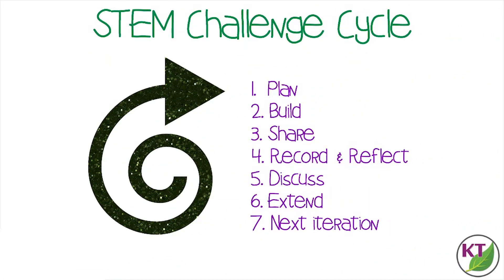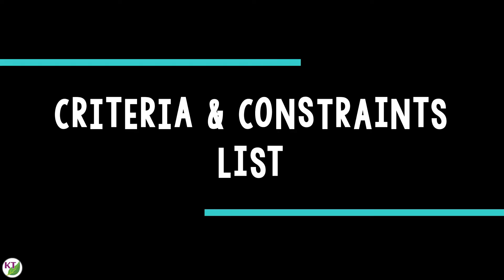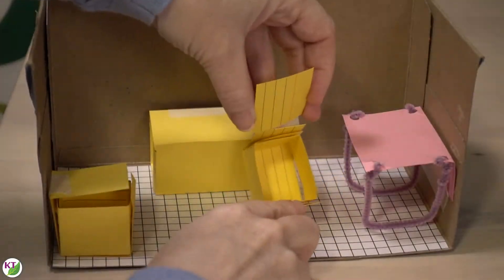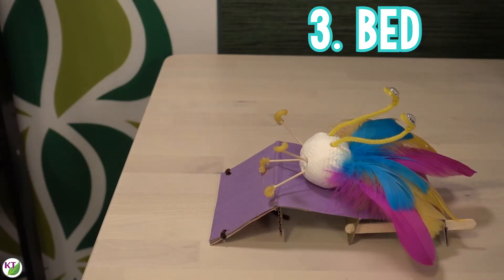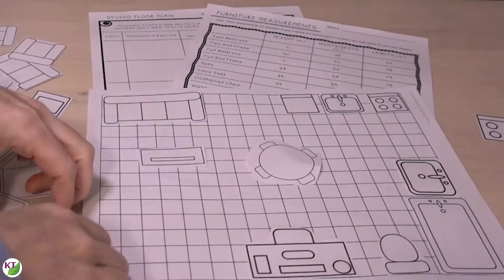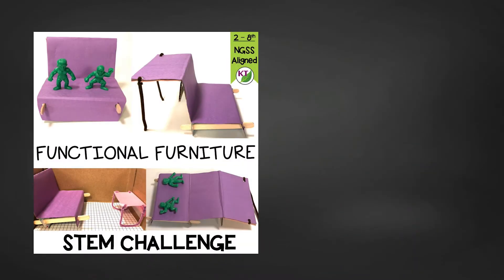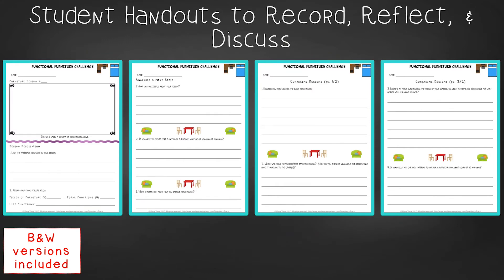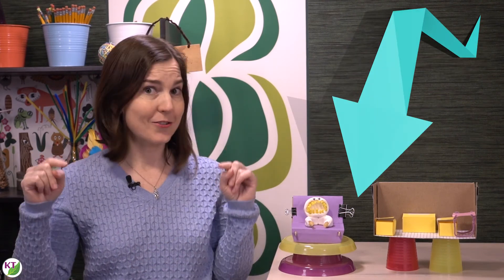Black History STEM & Women's History STEM - Functional Furniture STEM Challenge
This challenge was created as a way to celebrate Black History and/or Women’s History Month in science class. The premise is inspired by Sarah E. Goode’s 1885 invention of the folding cabinet bed. She was one of the first African-American women to obtain a patent for her invention.

The challenge is great any time of the year, but works especially well for Black History or Women's History Month!